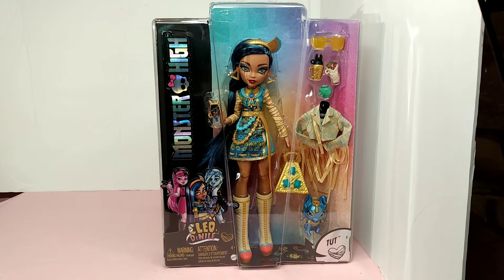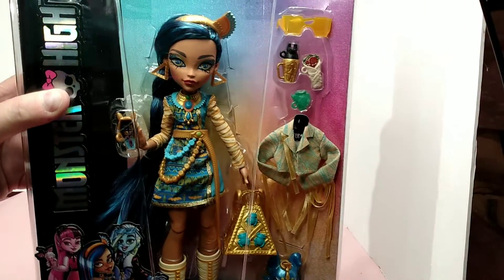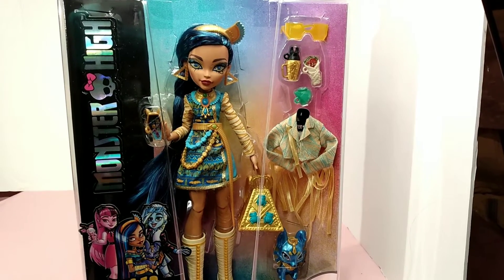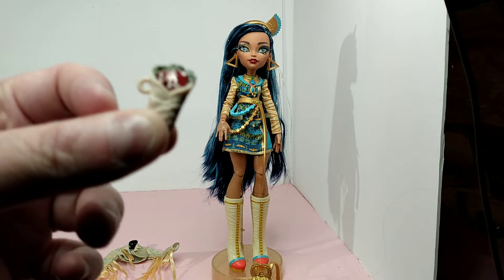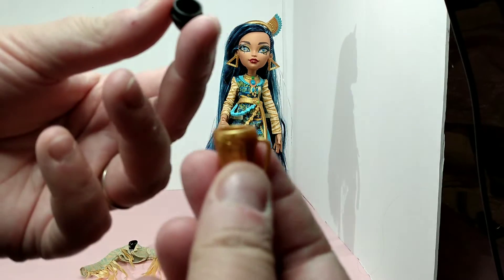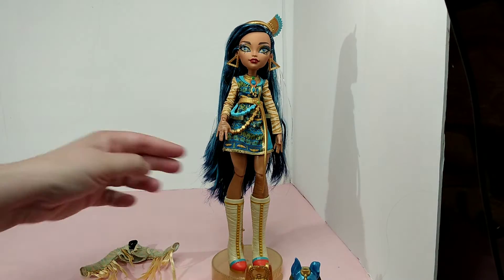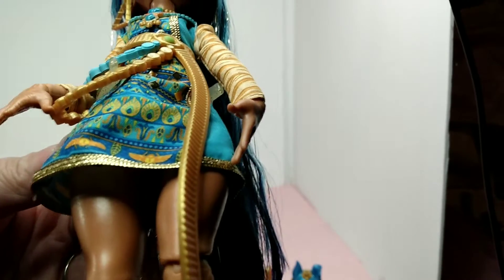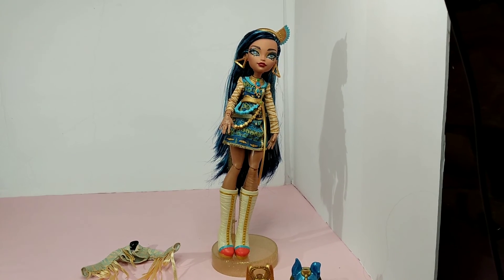monster high Cleo Denile doll unboxing and review